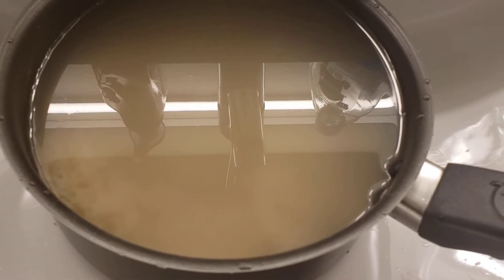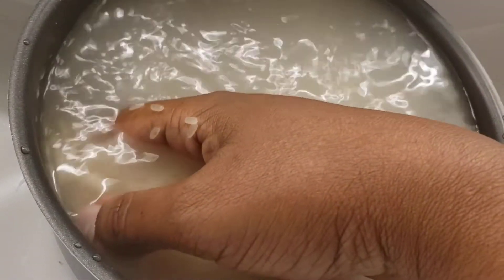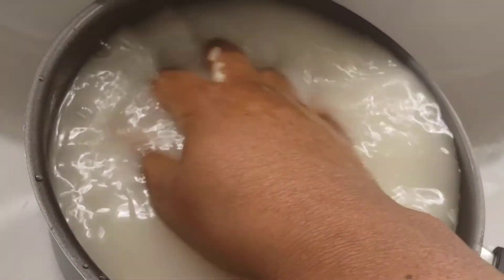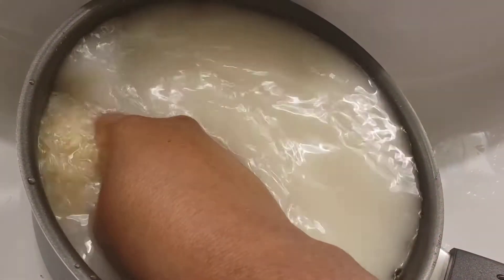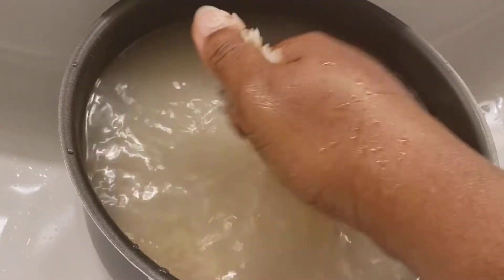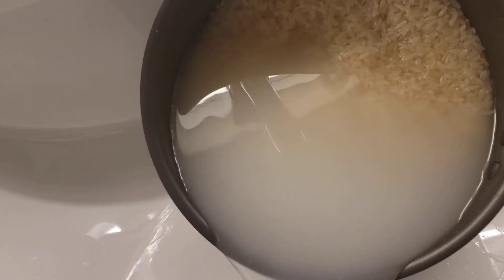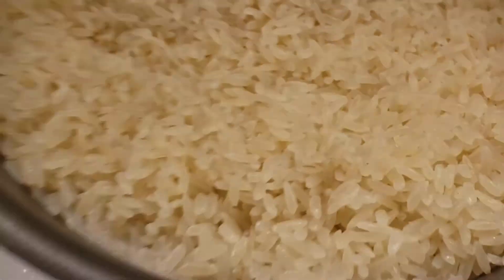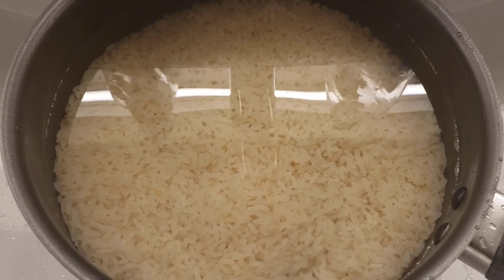Dirty Rice for real What's in Rice?? We've been Had. WASH IT THROUGHLY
For year's we've prepared rice the way our Mother's, Grandma's, Aunts and family members have prepared it. We were told measure it out, add water and cook it, but DO NOT RINSE OUT THE VITAMINS. WOW
I've wondered for year's why other cultures could eat rice daily, sometimes 2 or 3 times daily, yet no sickness, no diabetes etc...
well.
Learn how to properly wash the dirt, bugs, starch and whatever else is in this grain. Eat in very moderate amounts if you are diabetic, keep your meter near and check your blood sugars.
I've eaten it this way since 2002 and life has been different ever since.

Facebook The Healing Essence

Instagram Essence the Healing

Essencethehealing.com